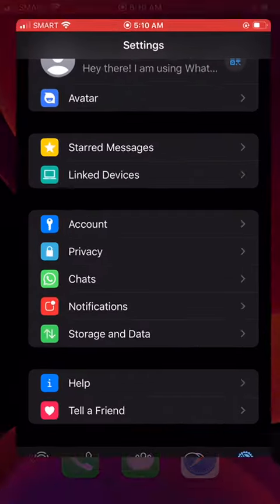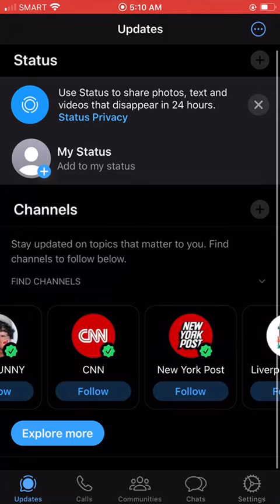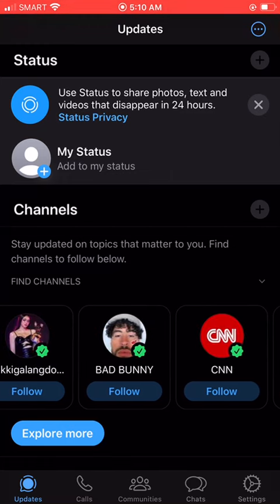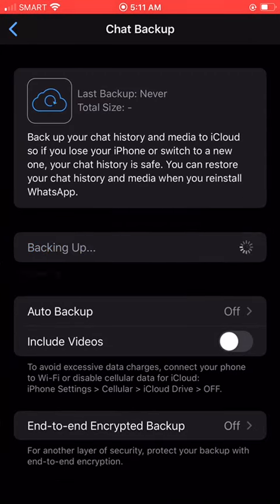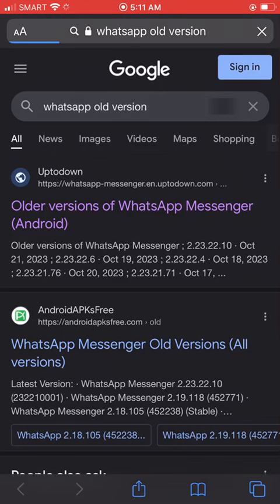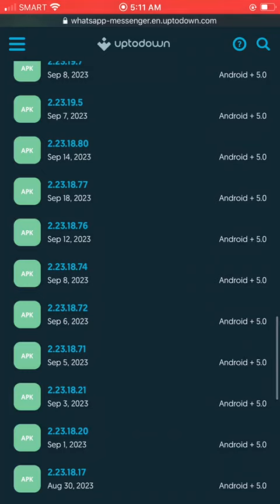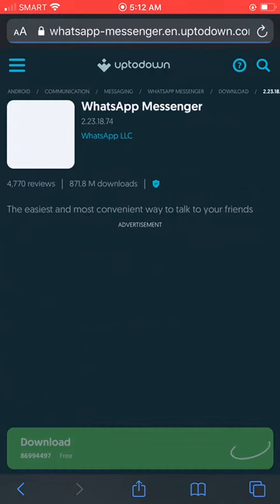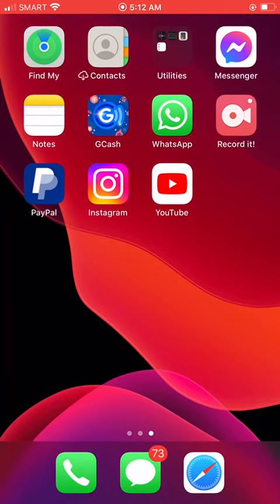How to Remove WhatsApp Channels Option | Delete WhatsApp Channels Update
In this step-by-step tutorial, we'll guide you on how to remove the WhatsApp Channels option and delete the WhatsApp Channels update. If you've been looking for ways to declutter your WhatsApp and get rid of unnecessary features, this video is for you.

WhatsApp is constantly evolving, and sometimes new features can be a bit overwhelming. If you prefer a simpler WhatsApp experience and want to remove the Channels feature, this video will show you exactly how to do it.

Make your WhatsApp experience as streamlined as you want it to be.